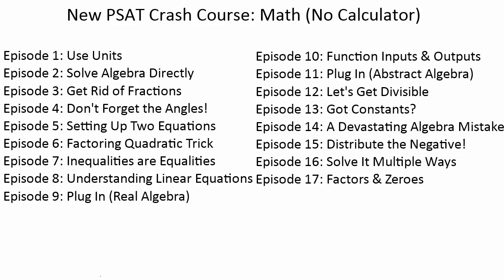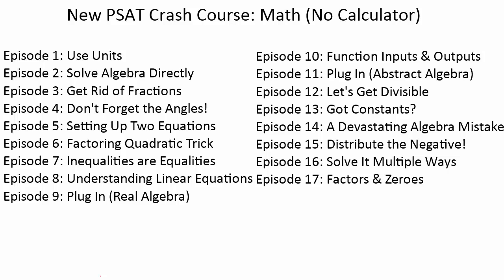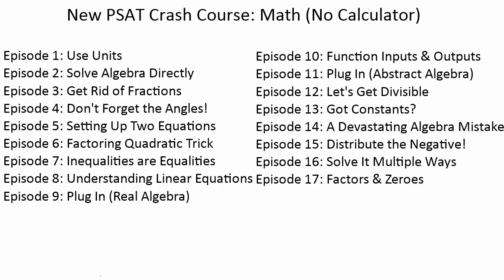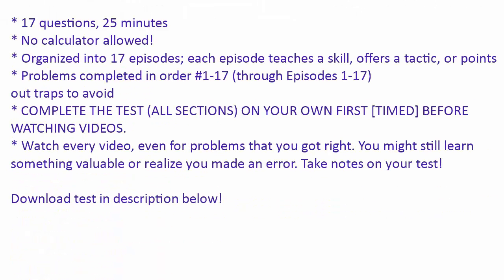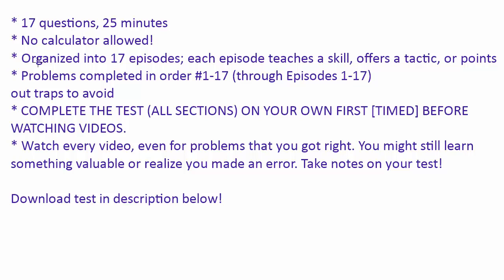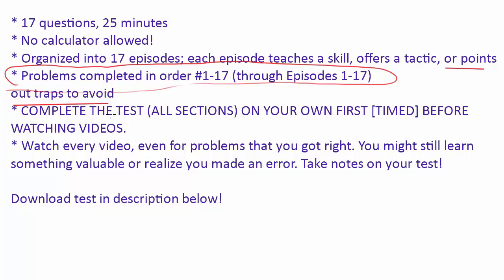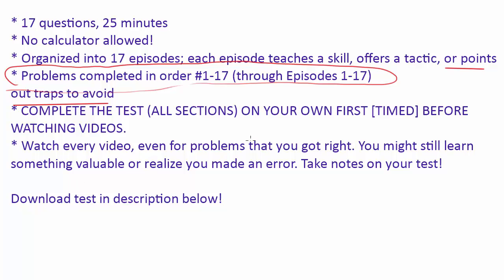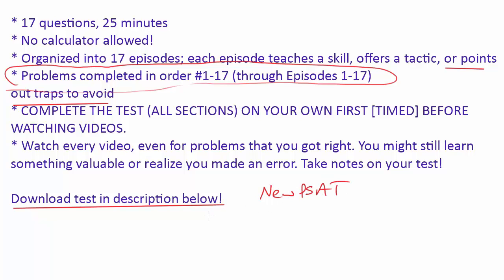New PSAT Math (No Calculator) Crash Course , INTRO